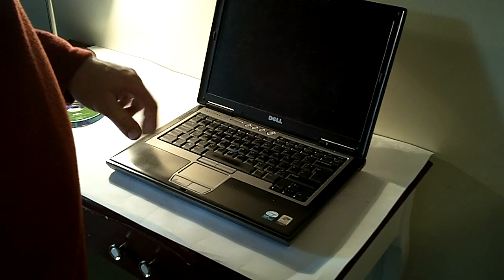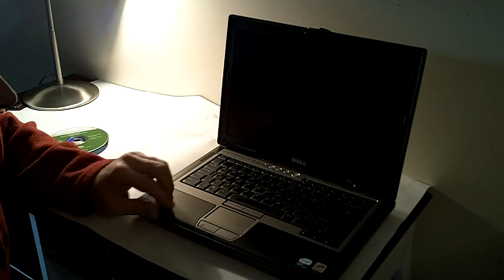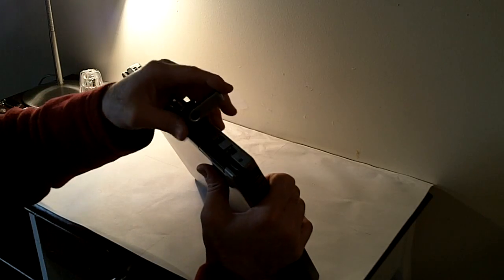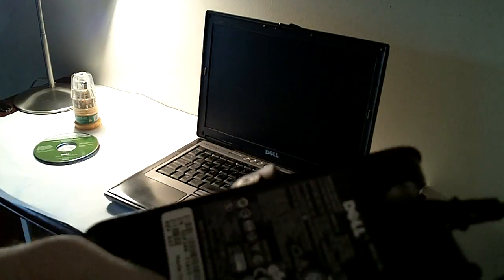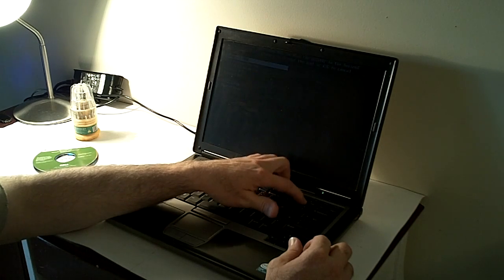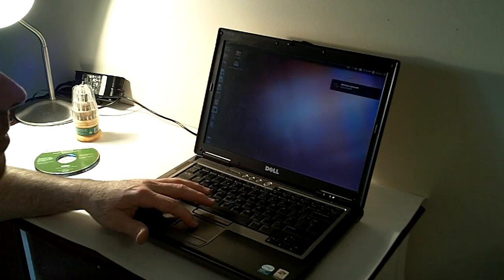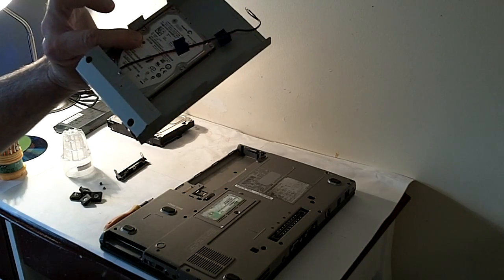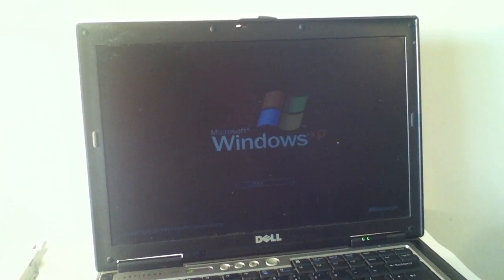My Easy Blue Screen Of Death Fix.External Hard Drive Enclosure Or Desktop PC Required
My ex's friend had a Dell Latitude D620 that had the blue screen of death. Luckily I have a quick and easy fix that doesn't involve reinstalling Windows.